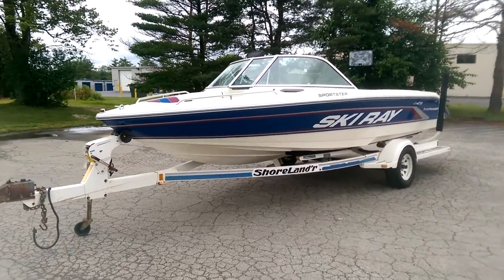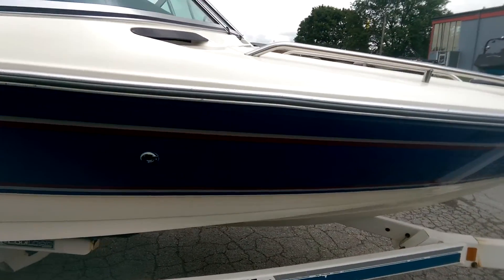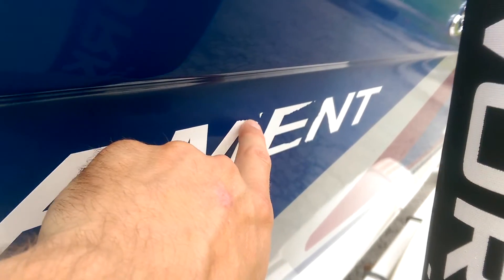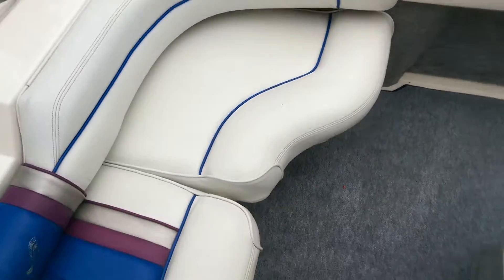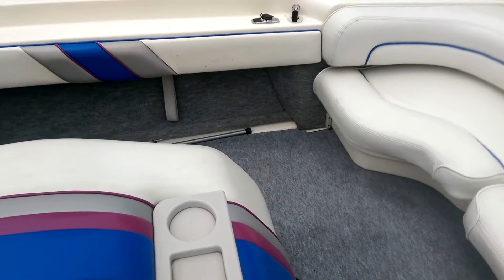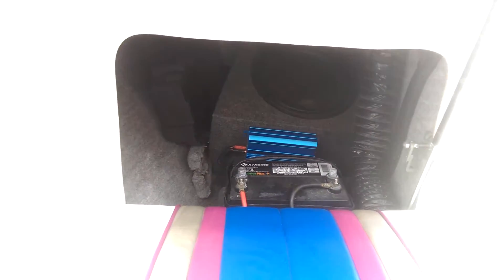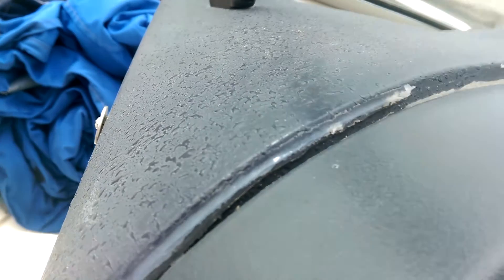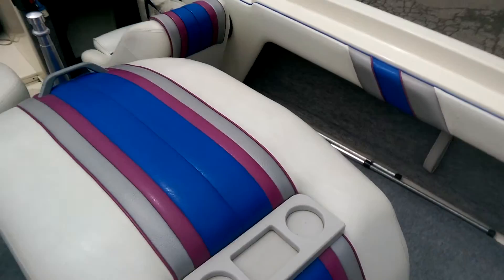1993 Ski Ray Sportster- Navy Blue/ White/ Grey & Purple Pin Striping Walk Around